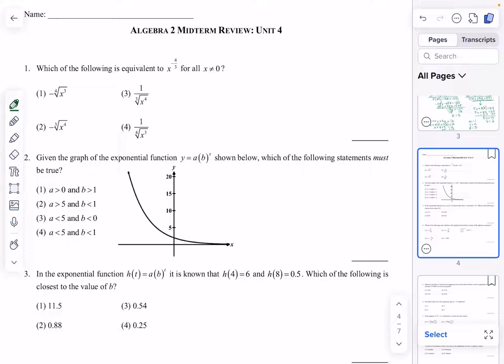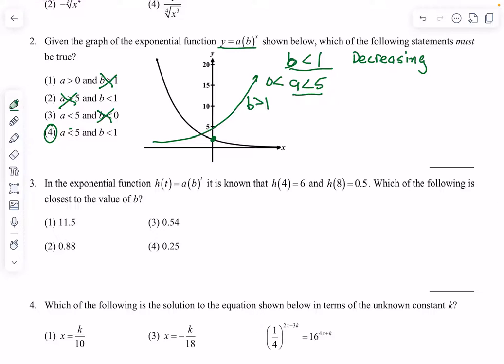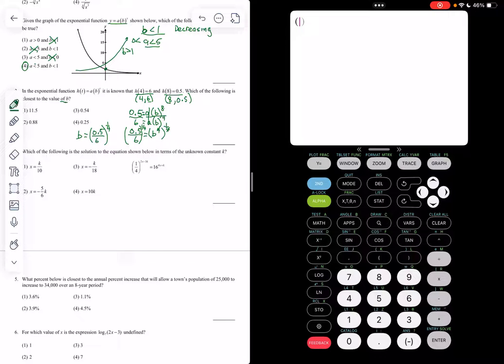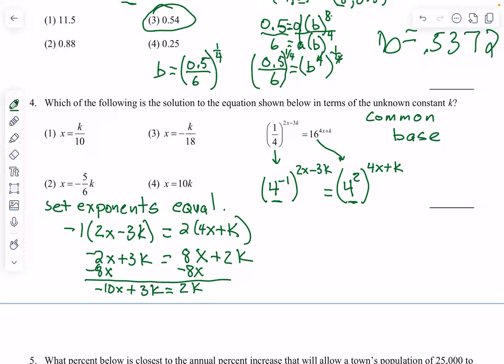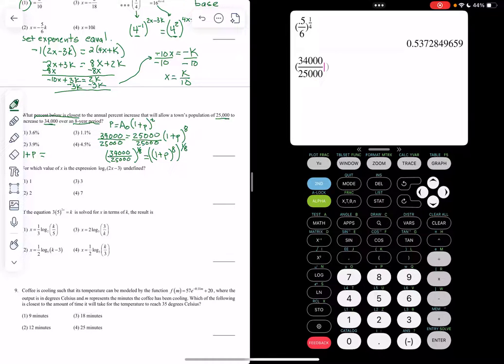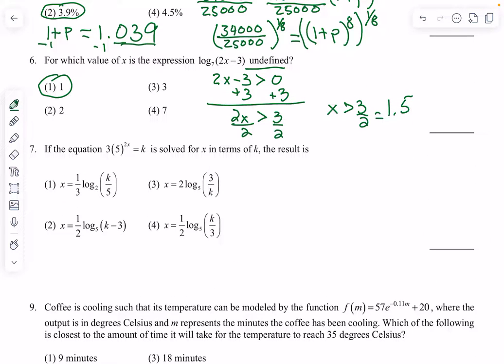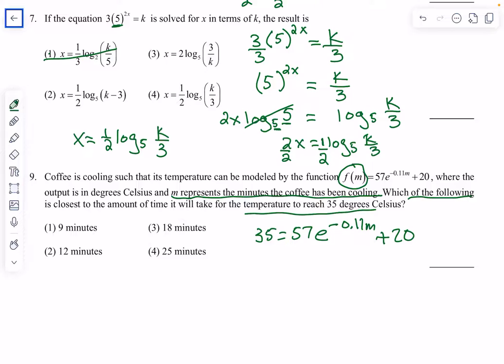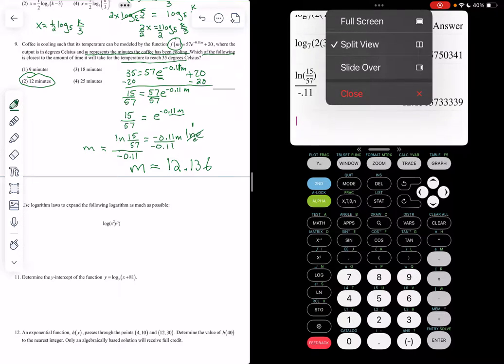Unit 4 Review Multiple Choice Review